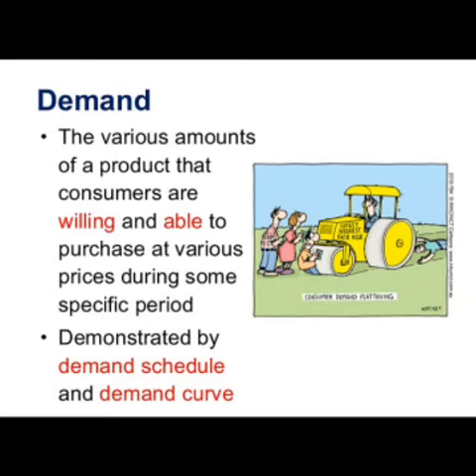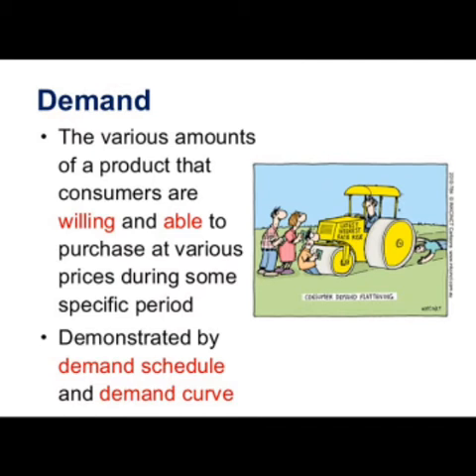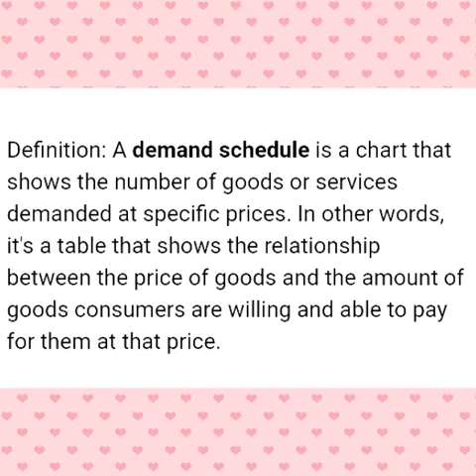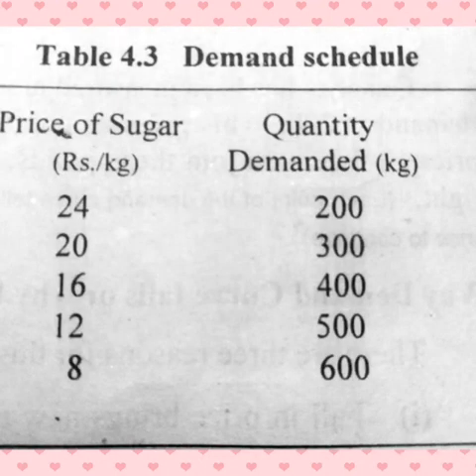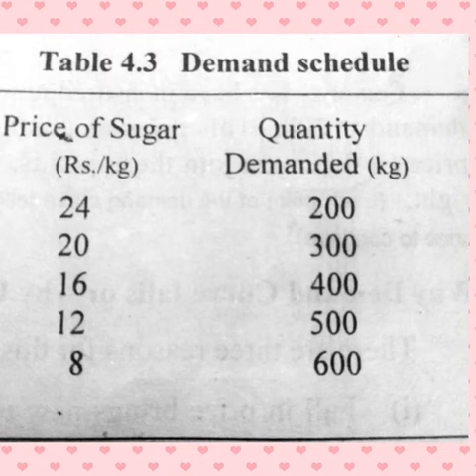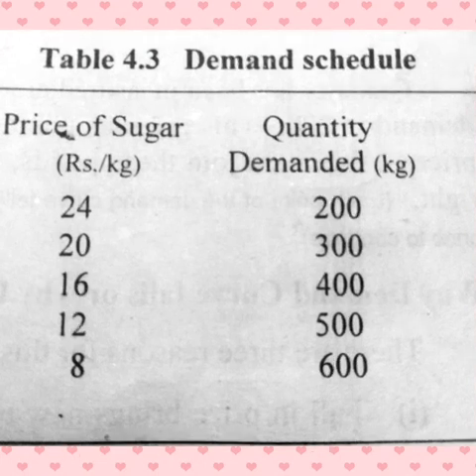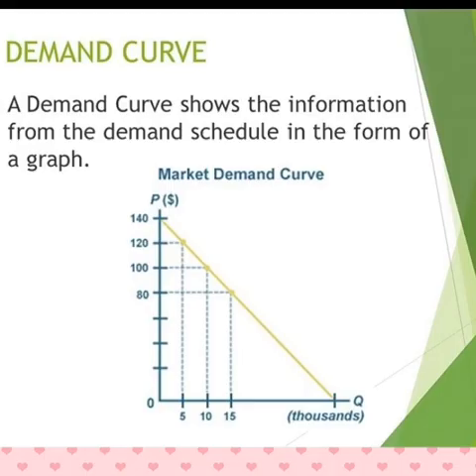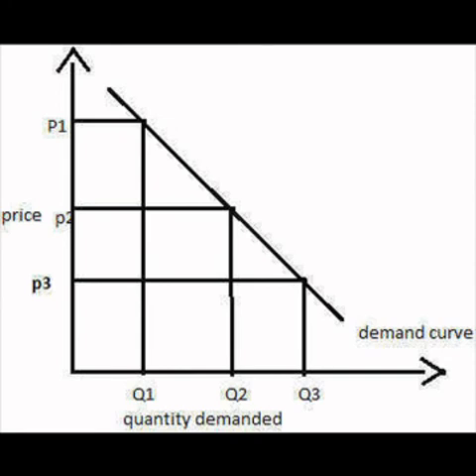3 ways to present demand analysis. Demand schedule, curve and equation. (Part 1)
There are three ways to display the demand analysis. Demand schedule, Demand curve and functional demand equation.